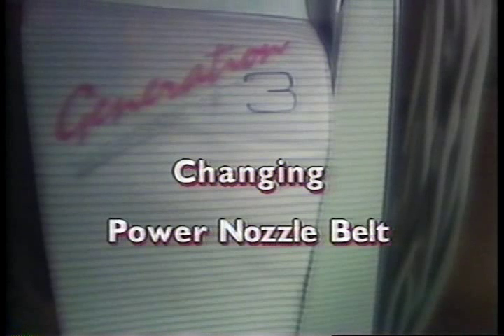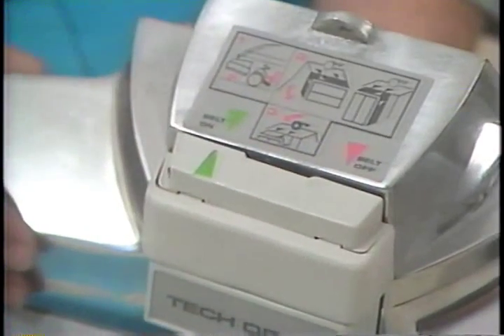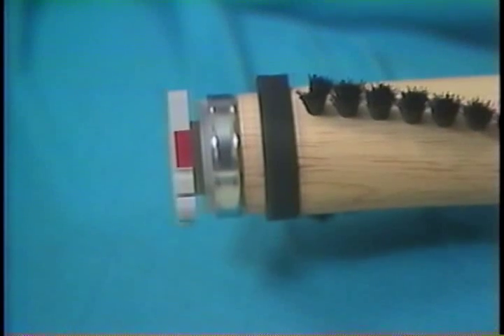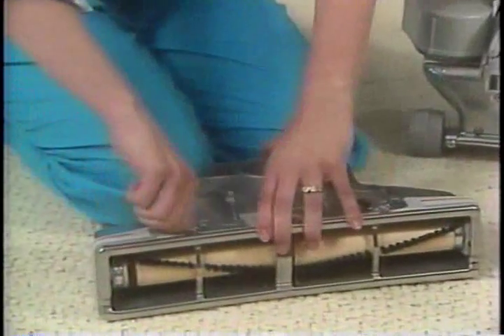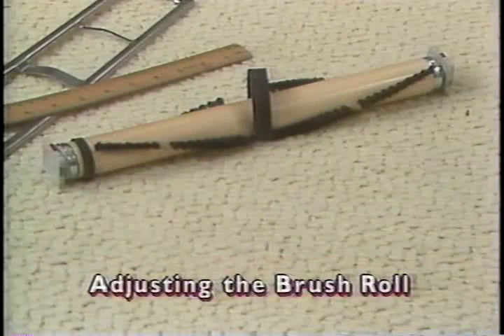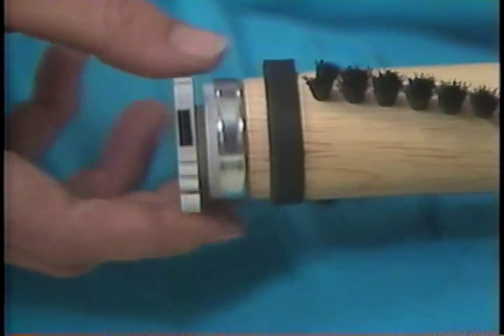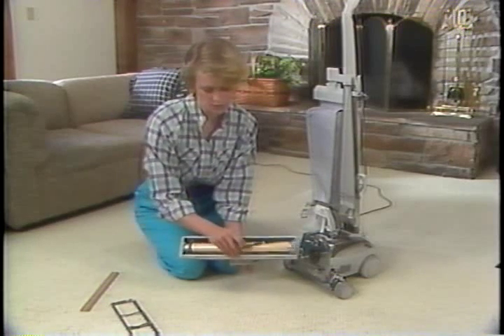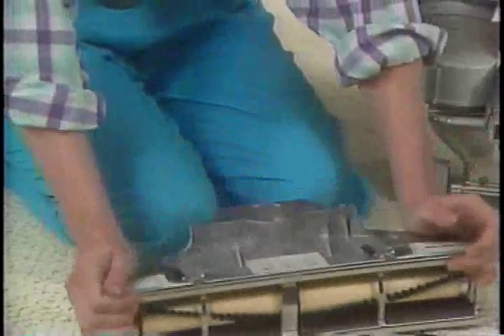Kirby Generation 3 Owner Video Part 5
The original Kirby Generation 3 vacuum and home care system owner video Part 5: Operating and Maintenance Tips. This video is not intended to replace the printed owner manual. Please see the printed manual for additional information and instruction. For assistance with your Kirby G3 vacuum, please call The Kirby Company at 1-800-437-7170.